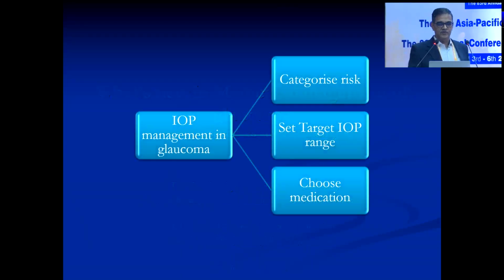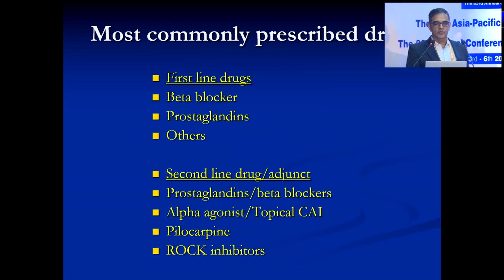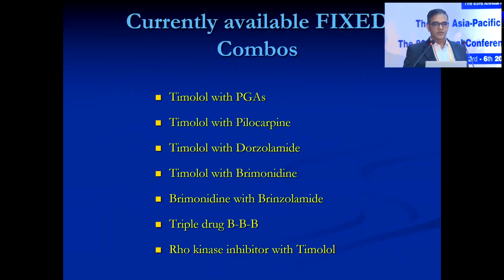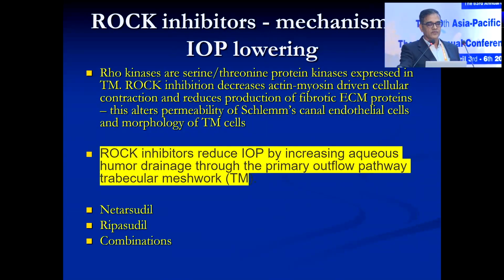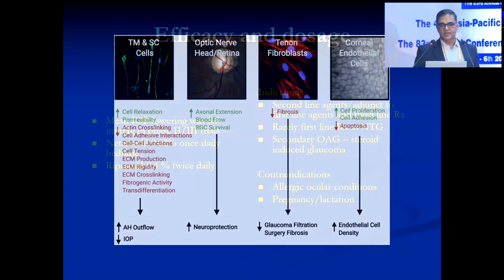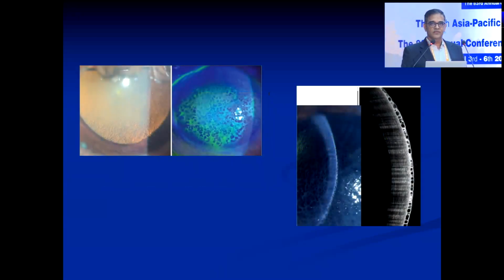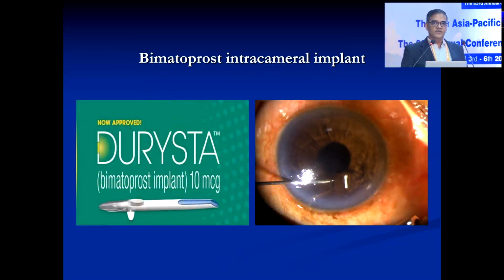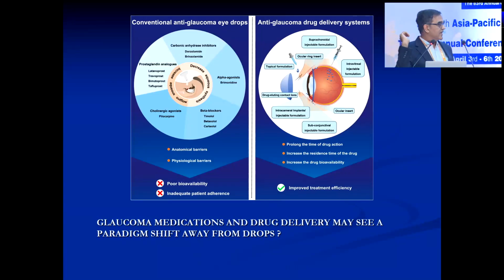AIOS2025-GP106-T-Dr.Murali Ariga-Whats New in Medical Management of Glaucoma